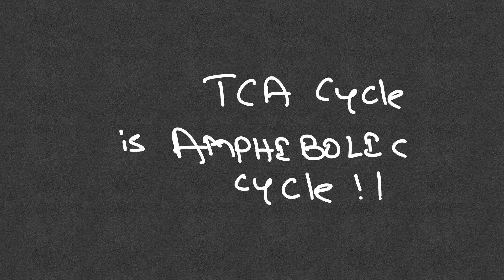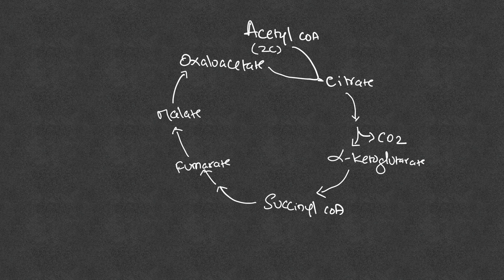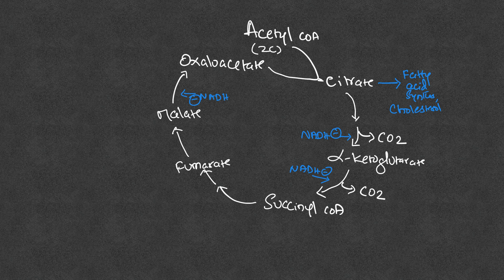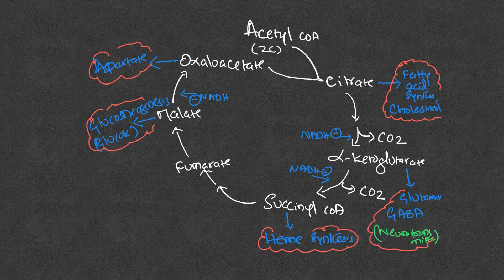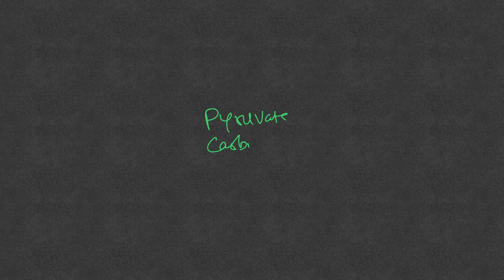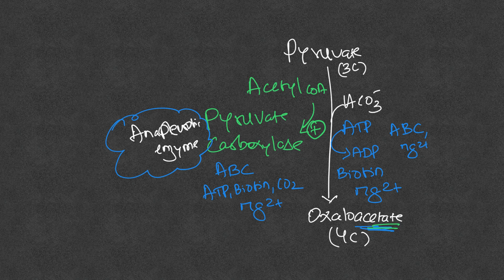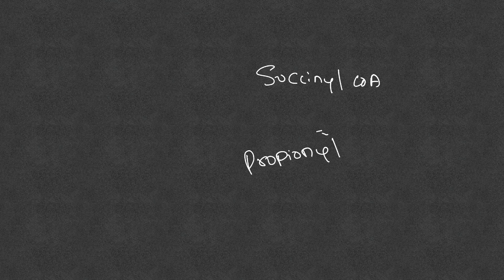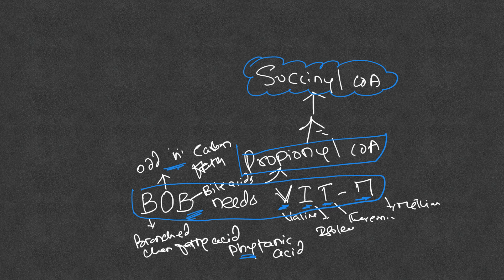TCA Cycle - Amphibolic Role and Anaplerotic Reactions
In this video I have explained why TCA cycle is referred as amphibolic cycle and I have explained meaning of  anaplerotic reactions and examples for anaplerotic reaction. Pyruvate carboxylase reaction as an anaplerotic reaction is explained.